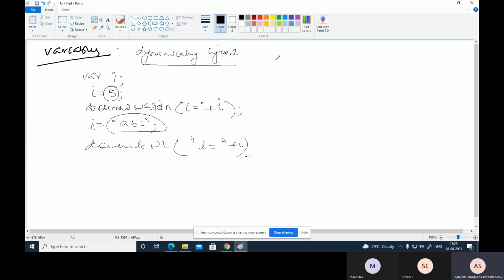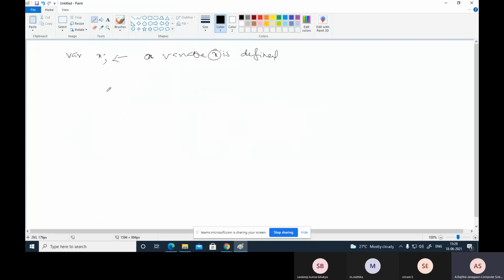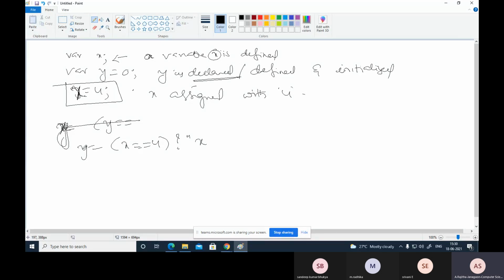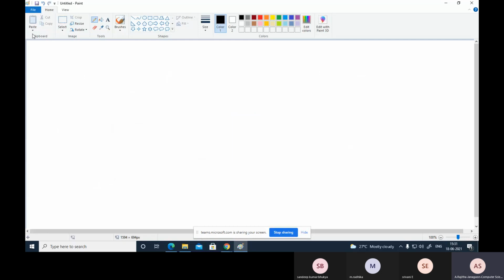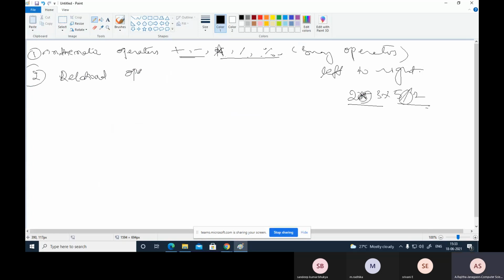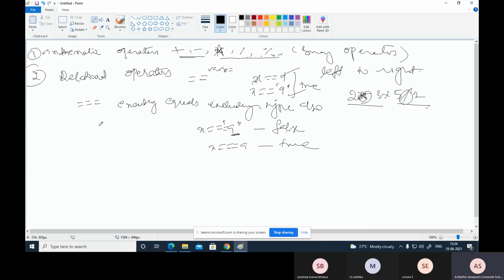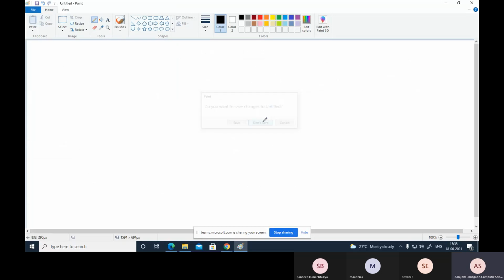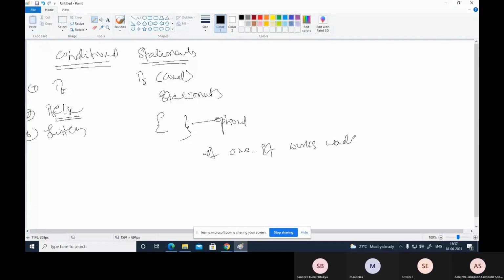Java Script-3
Variables , assignment, operators, conditional statements